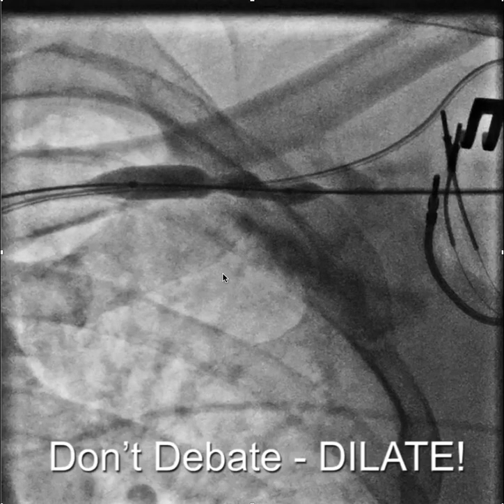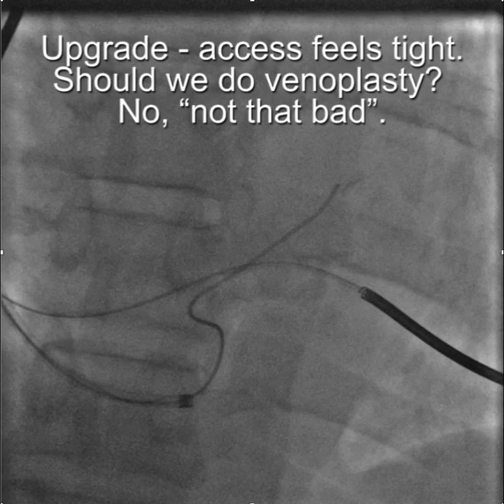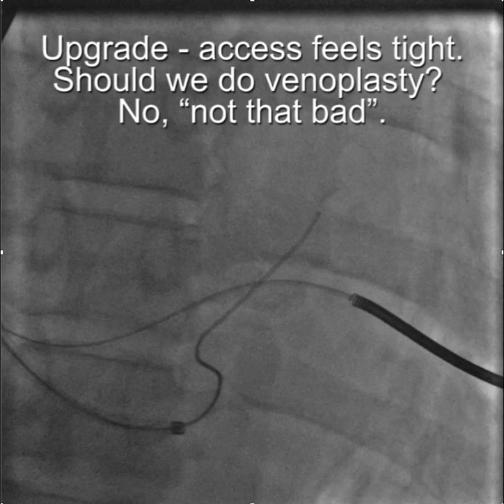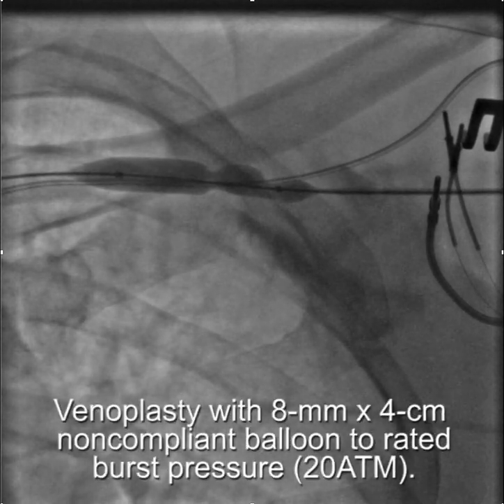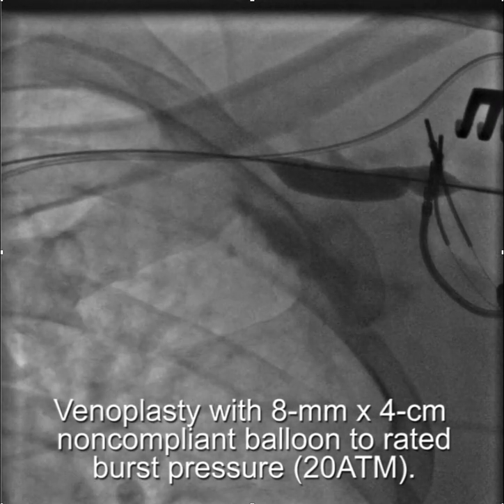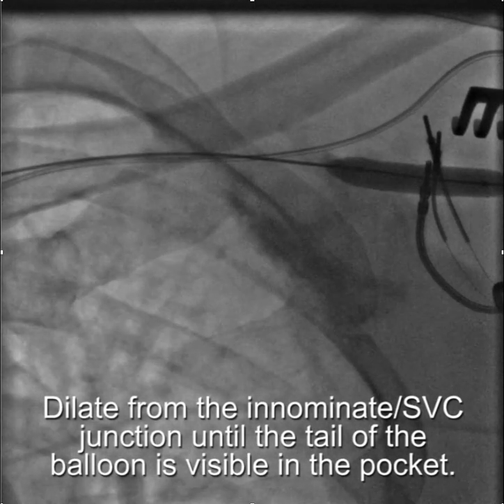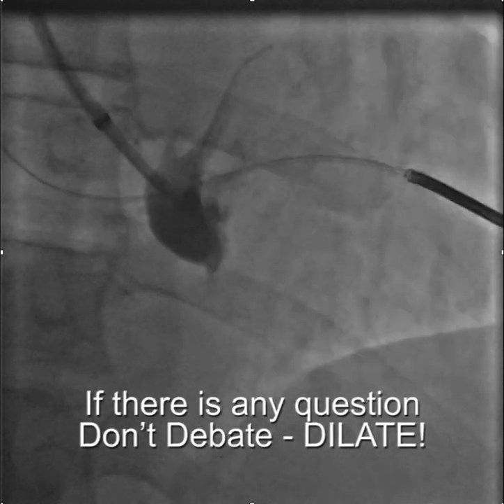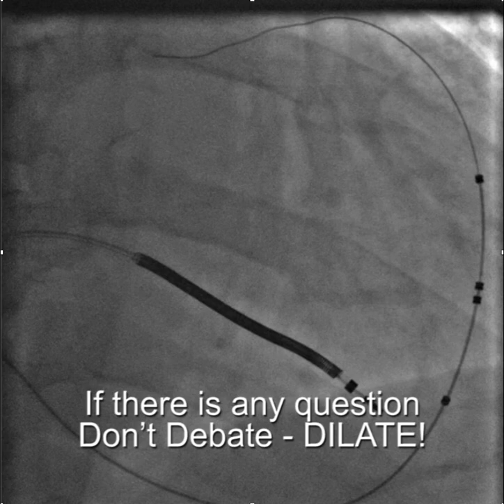Subclavian Venoplasty - Dont Debate DILATE Left side example WITH Audio September 2018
2nd case this month proctoring LV lead implantation. Prior implant failure, tight access despite dilators. Suggested venoplasty - not that bad "I can Make it work". Famous last words. After 1.5 hours venoplasty. Makes all the difference Dont debate DILATE. EPeeps @gopi_gdanda1